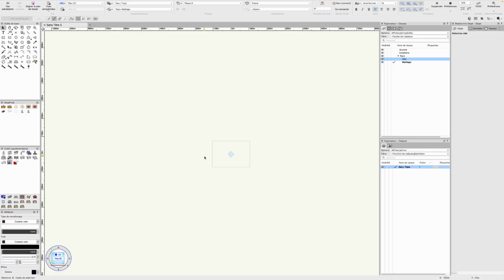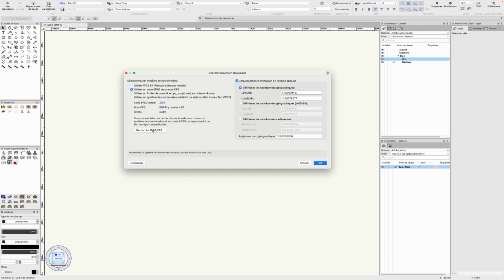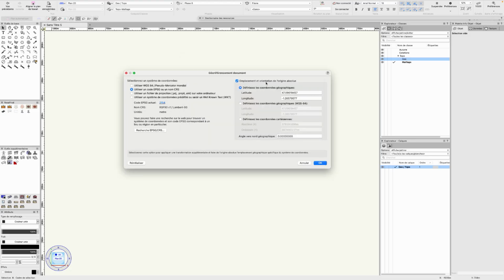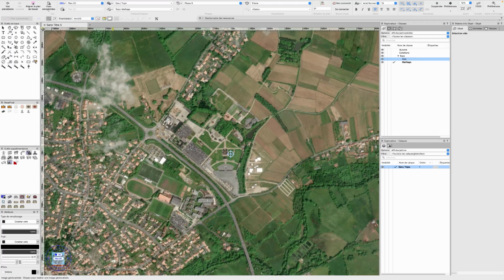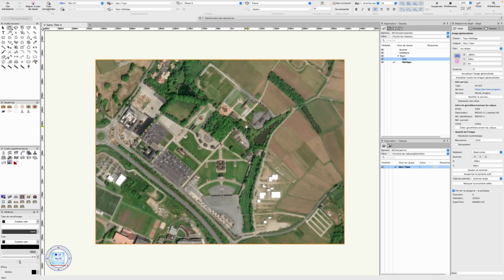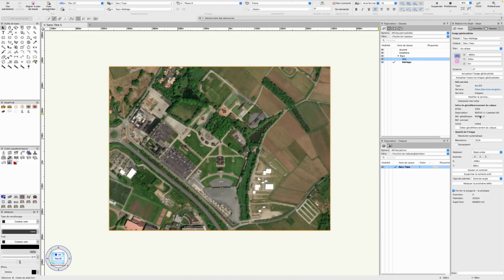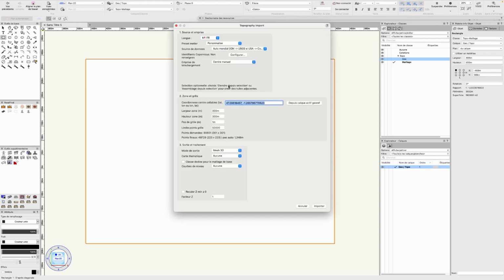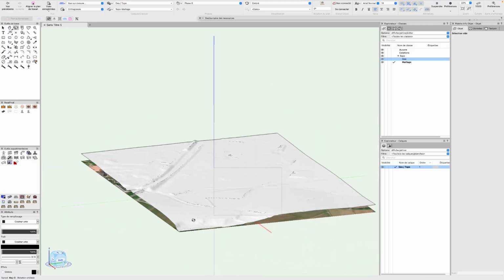Georeference a Site in Vectorworks + Import 3D Topography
In this Vectorworks Spotlight tutorial, learn how to properly georeference your document, import an accurate satellite image, and retrieve the real topography of a site.

You will learn how to:

• choose the correct EPSG coordinate system
• use RGF93 / Lambert 93 in France
• define the geographic coordinates of your project
• import a geolocated image from ArcGIS or OpenStreetMap
• adjust the background map resolution
• accurately select the area you want to import
• retrieve the terrain relief and 3D topography of the site
• place your elements directly on the real terrain

This workflow is especially useful for event projects, site planning studies, technical drawings, outdoor stages, festivals, and temporary installations.

In the second part of the tutorial, I use the Topography Import plugin to automatically retrieve the elevation data for the selected area.